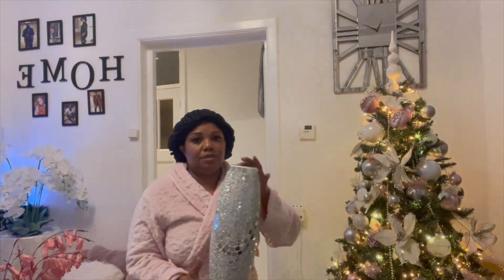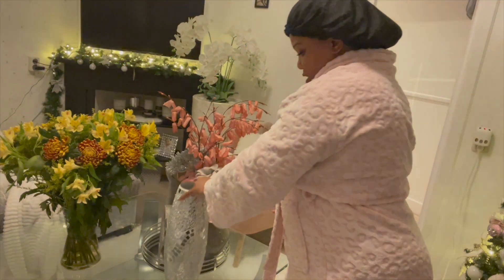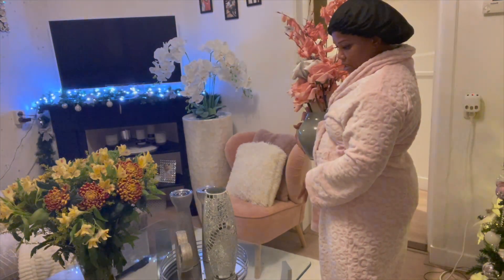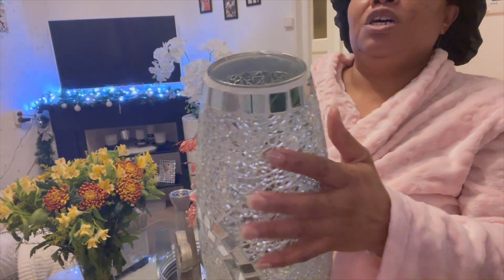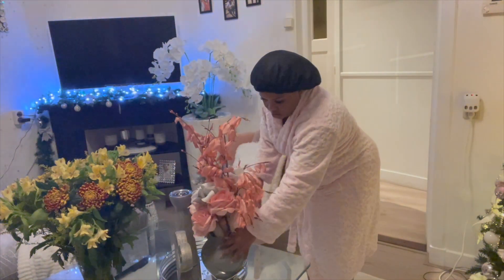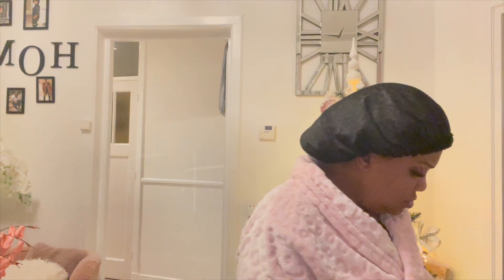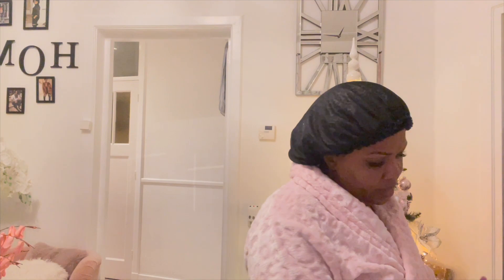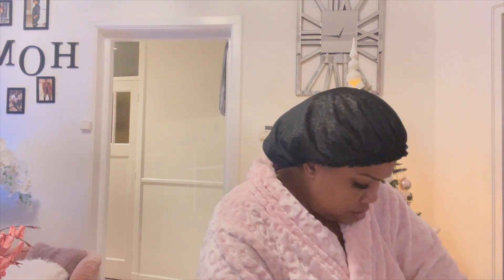Vlogmas 2021 | Day 14 | What to Vlog Next | Unboxing My Birthday Presents | B Lover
Finally got my fancy vase i ordered and im a little disappointed about the quality. Bay got me an alexa finally since i refuse to buy one my self.

🎥 RECOMMENDED VIDEOS 🎥